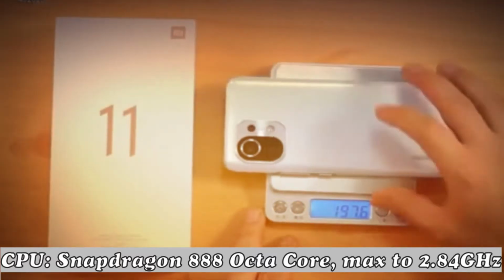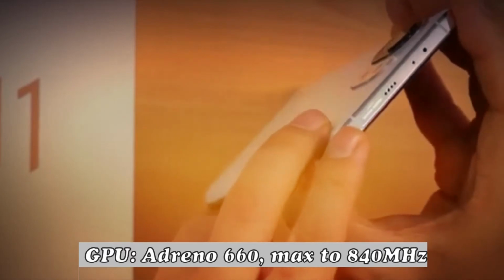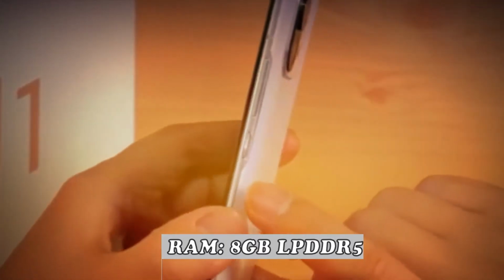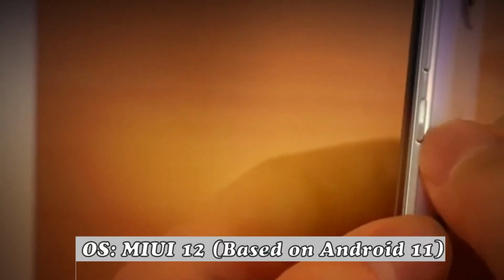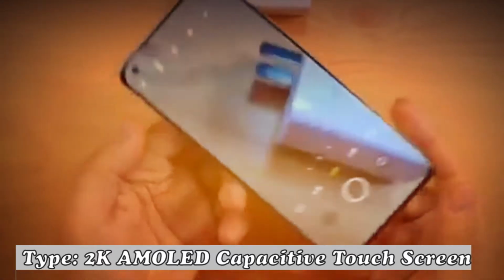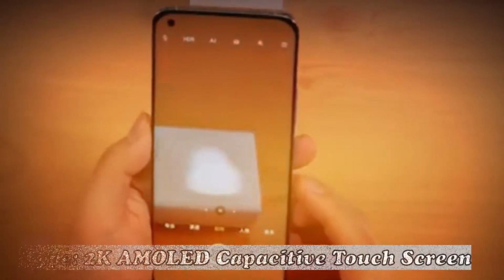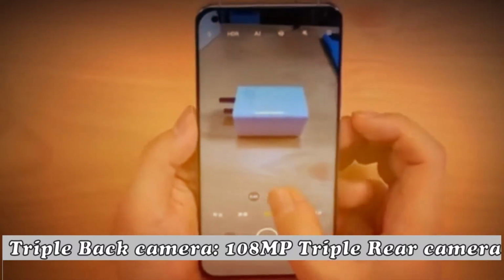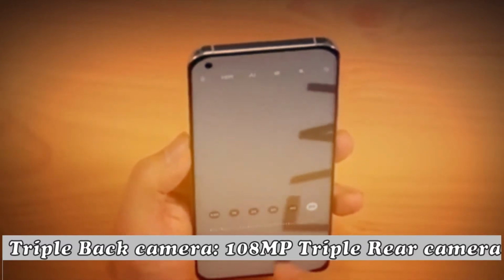Xiaomi Mi 11 Mi11 6.81 Inch 5G Smartphone Specs - Unboxing - Review Price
Xiaomi Mi 11 Price - Compare Prices - Buy Online :

In Stock Chinese Version Xiaomi Mi 11 Mi11 Snapdragon 888 2K 120Hz AMOLED Display 100MP Triple Camera 55W Harman Kardon Speaker

Xiaomi Mi 11 CN Version Snapdragon 888 108MP Triple Camera 8GB 128GB 6.81 inch 2K AMOLED 120Hz Wireless Charge NFC Octa Core 5G Smartphone - Blue

Xiaomi Mi 11 CN Version 6.81 Inch 5G Smartphone Snapdragon 888 8GB RAM 128GB 108MP Camera 4600mAh MIUI 12 - Black

Xiaomi Mi 11 5G, 108MP Camera, 8GB+128GB

2021 New Arrival Xiaomi Mi 11 5G Smartphone 8GB+128GB 6.81 inch MIUI 12 4600mAh 5G Mobile Phones